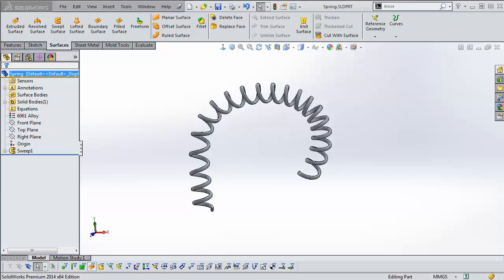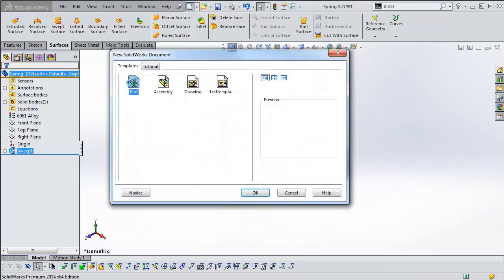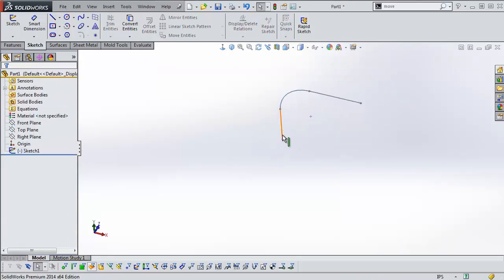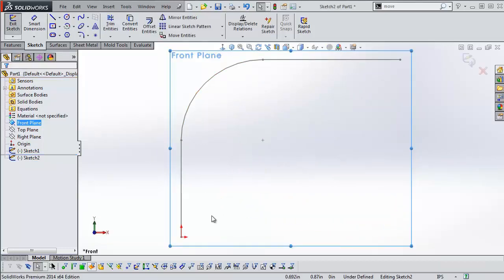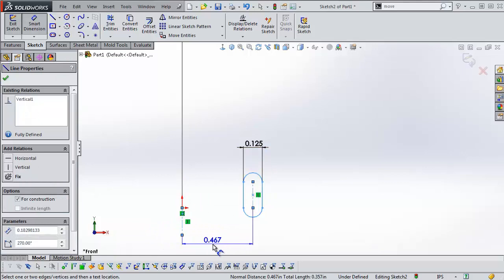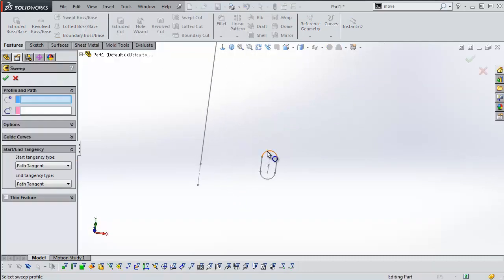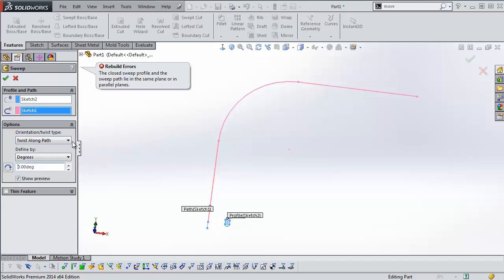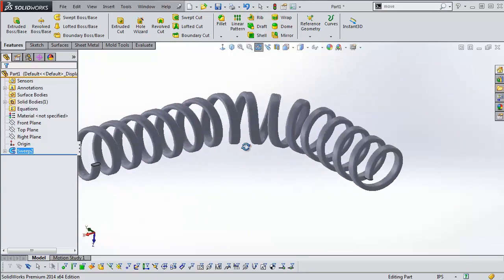SOLIDWORKS - How To Create Curved Springs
Learn how to make helical springs that are not straight, even telephone chords in SOLIDWORKS.

Quick Tip presented by Robert Murdock of GoEngineer.